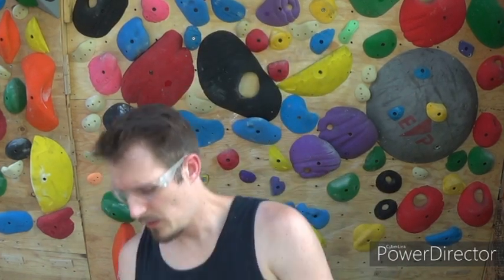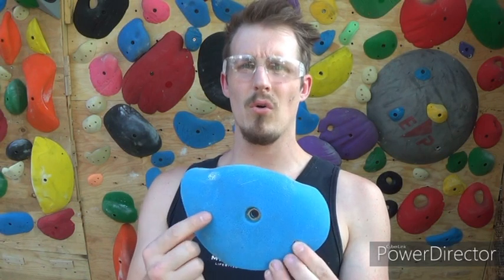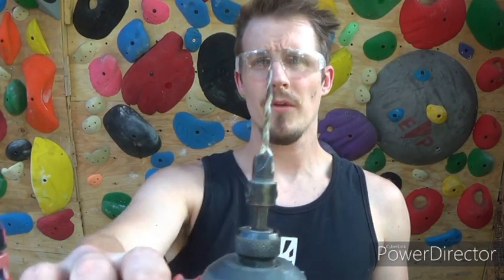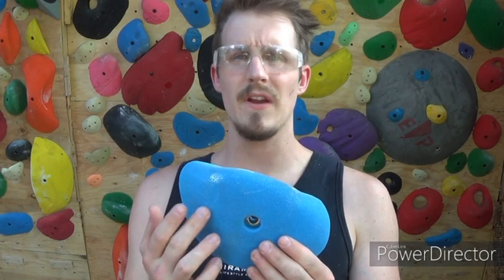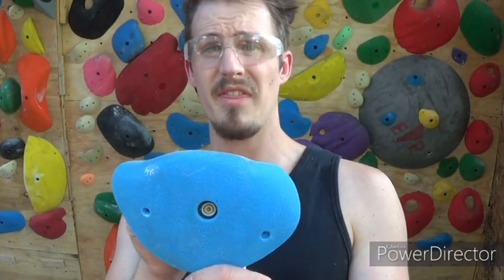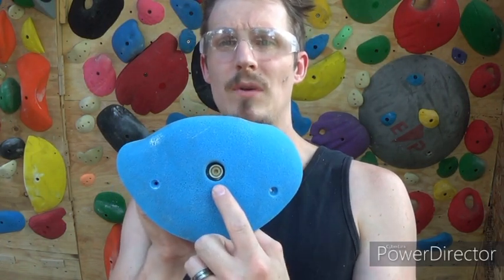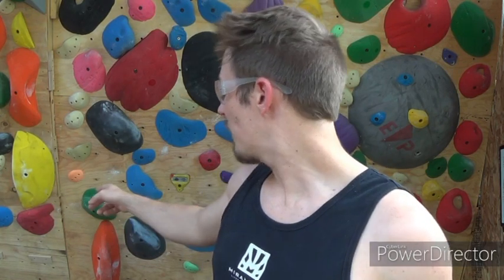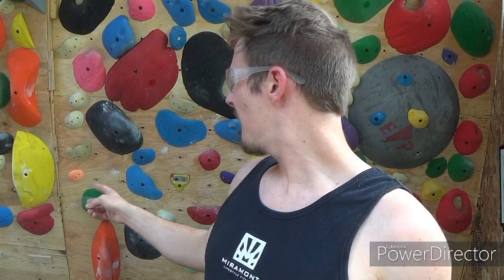Home Climbing Wall Routesetting- Turning Bolt on holds into Screw On's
Today we talk about how to turn a bolt on hold into a screw on hold. There are many reasons why you would do this. From not putting t-nuts in your wall to trying to fill the gaps.